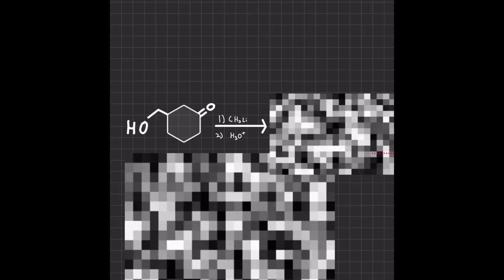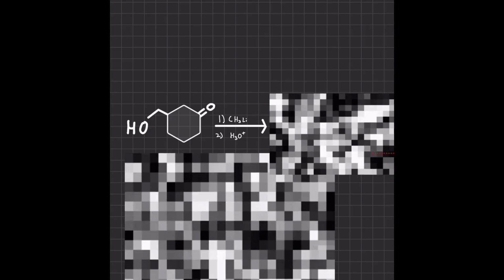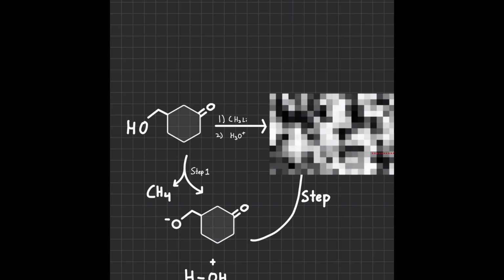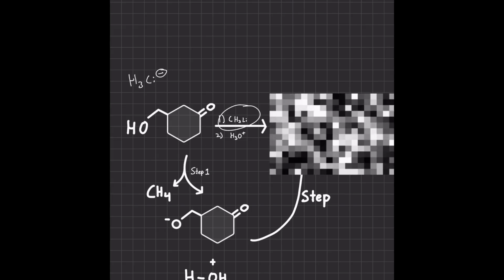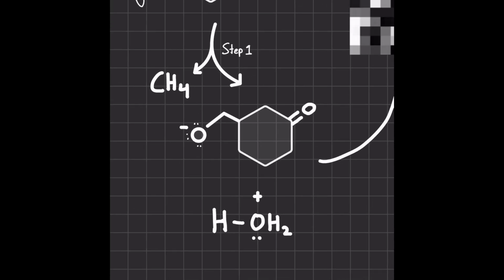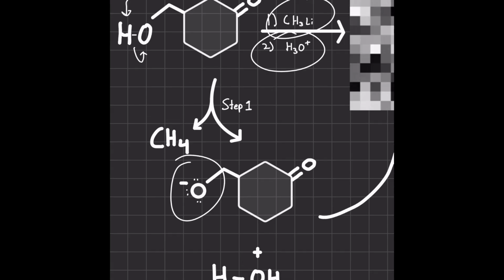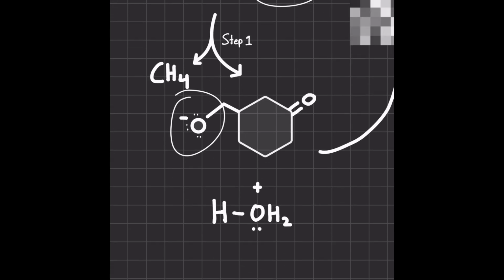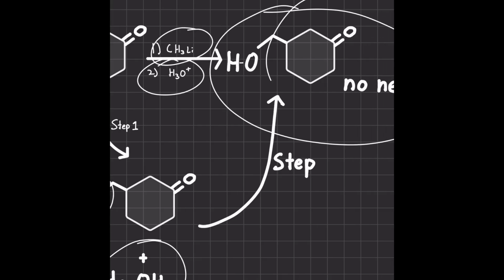Organic Chemistry: Nucleophilic Addition Reaction Example